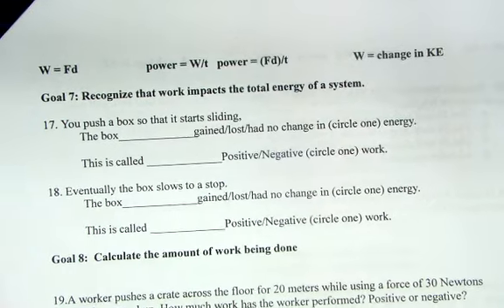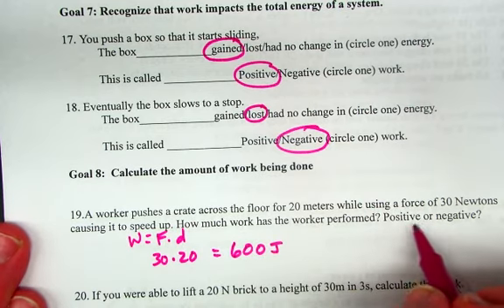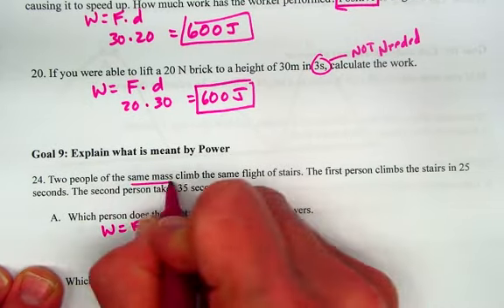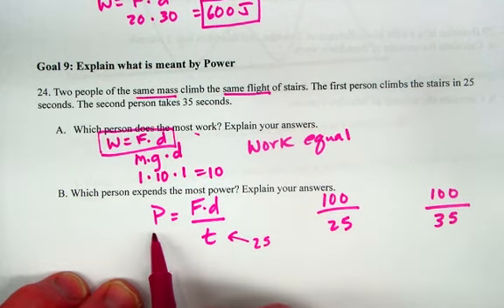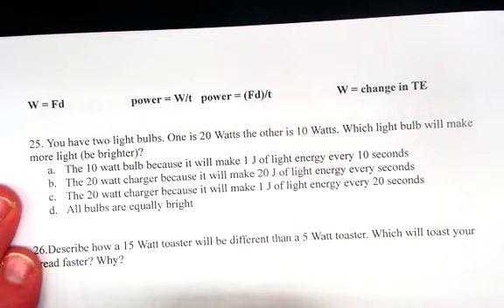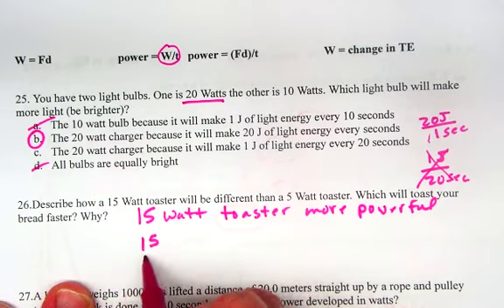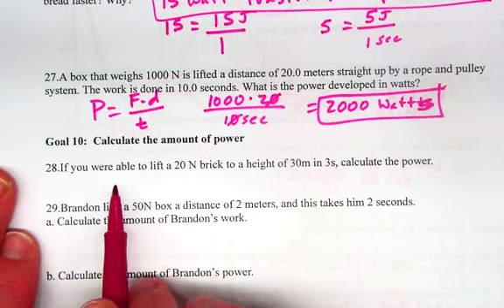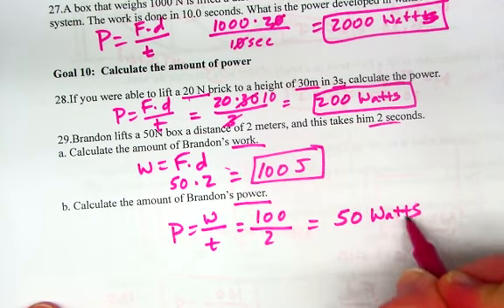Energy Unit Goal 7-10